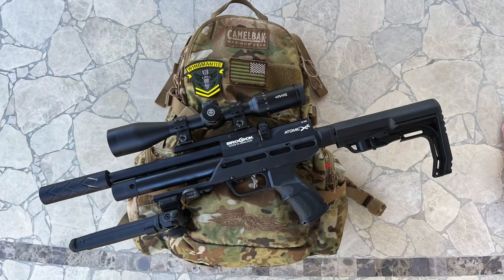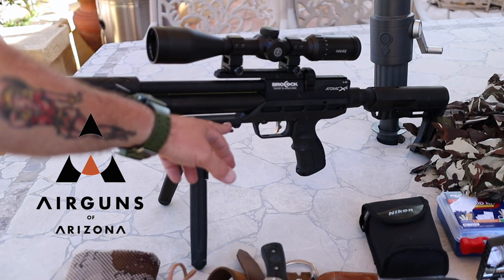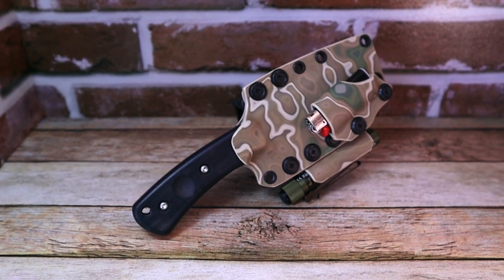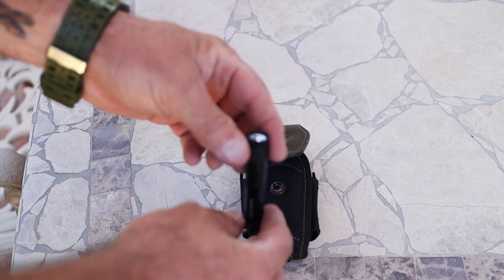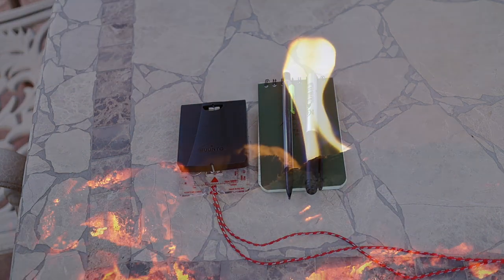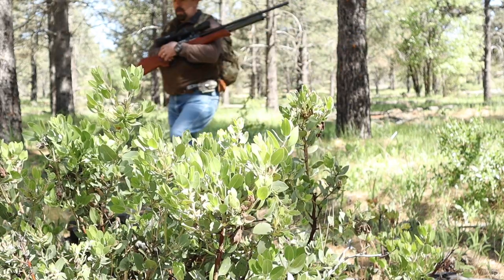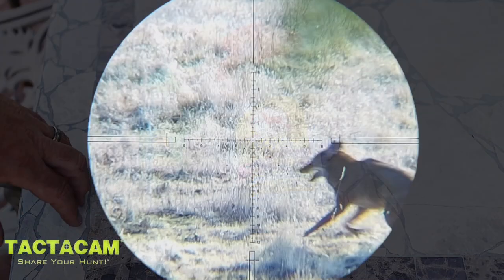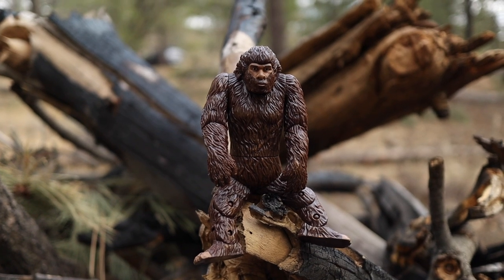Hunting Gear For Small Game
In this video I review my small game hunting gear. I also share some of my ideas and thoughts that went into my gear decisions.

Airguns Of Arizona
Brocock Atomic XR Air Pistol / Compact Carbine